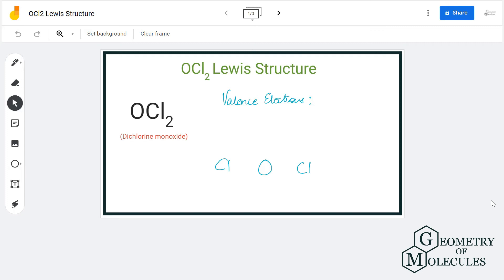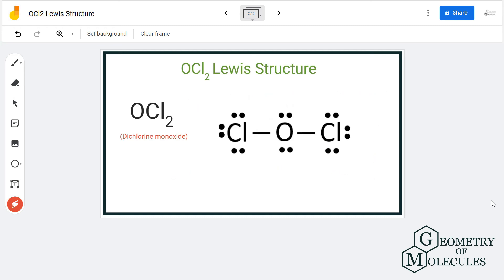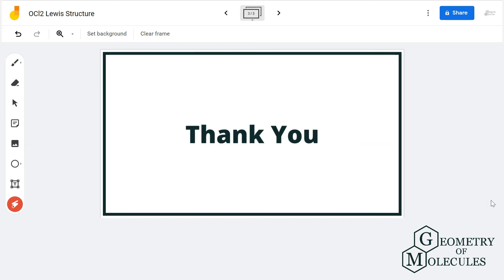OCl2 Lewis Structure (Dichlorine monoxide)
Hello Guys,

Dichlorine Monoxide is an interhalogen compound made of one Oxygen and two Chlorine atoms. In this video, we will find out the Lewis Structure for this molecule by first looking at the total number of valence electrons for OCl2 followed by the arrangement of atoms in the structure.

Follow this video to know the step-by-step process to determine the Lewis Structure for Dichlorine Monoxide.

You can also check the Formal Charges calculator here to make it easy for you to find the charges of individual atoms of the molecule here.